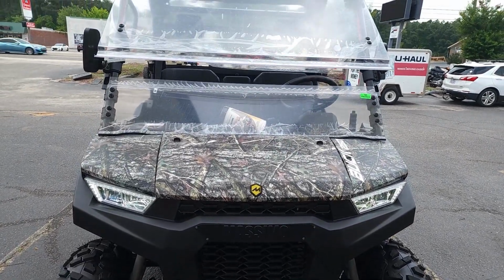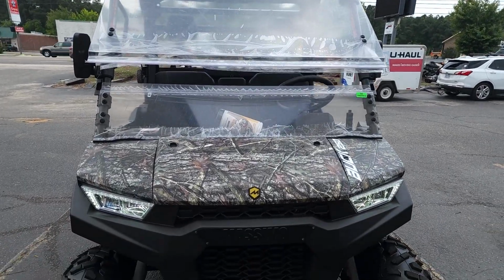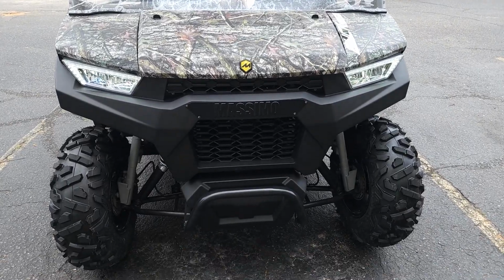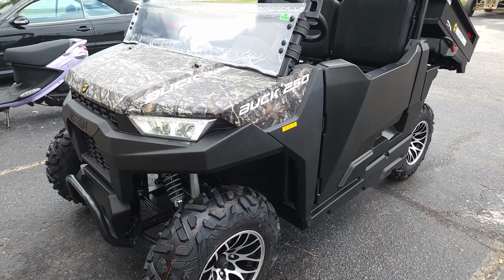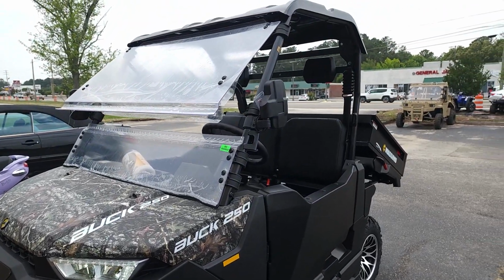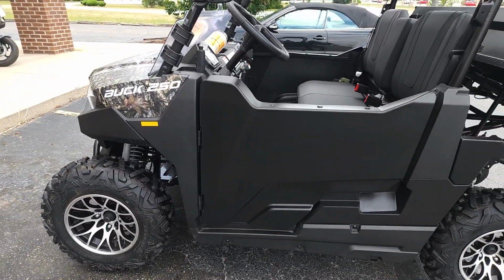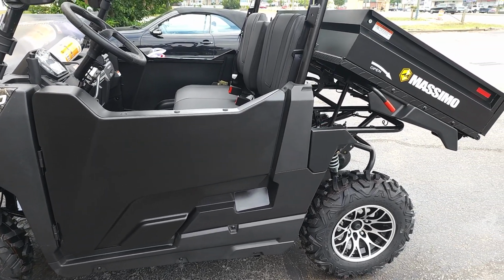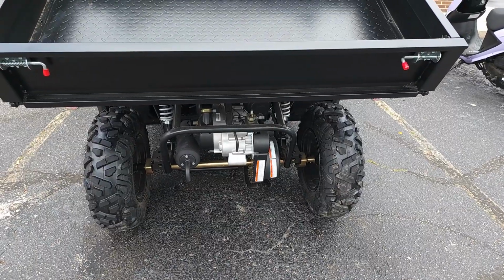2023 Massimo Buck 250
This 2023 Massimo buck 250 side x side is awesome for around the yard.
The Buck 250 comes with a dump bed bench seats and seat belts.
 This buck 250 would be great for doing work around the farm or in the garden . It would also be good for exploring new trails.
 This Massimo 250 can handle just about any thing u can throw at it.
Come By  Flip My Cycle And check out the Brand New 2023 Massimo 250 Buck out in person